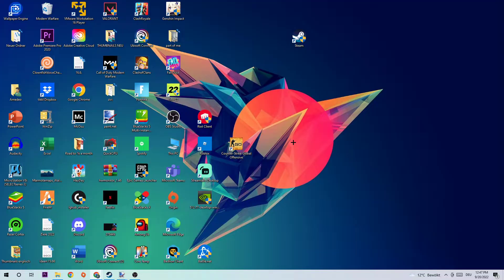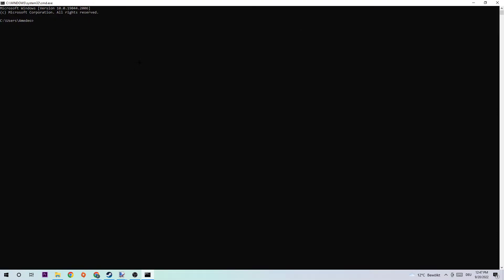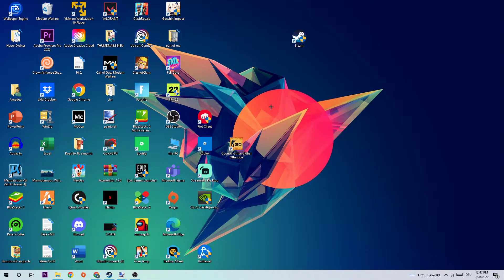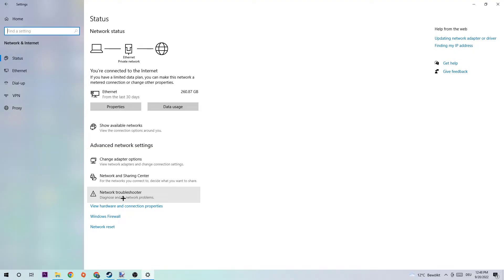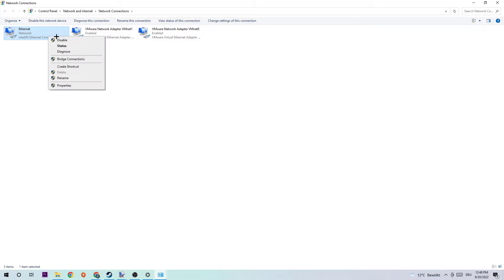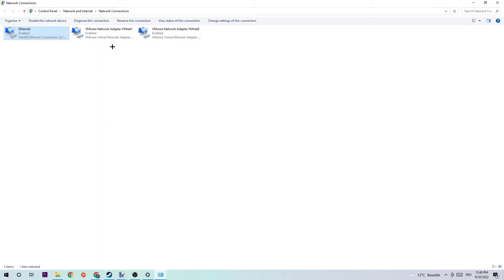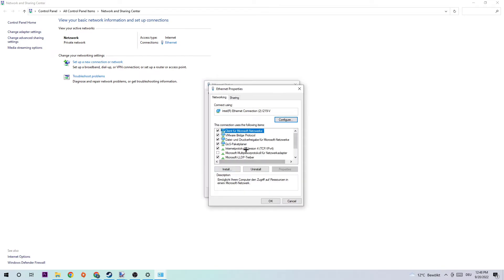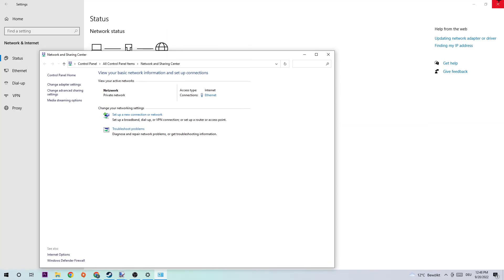Team Fortress 2 - How to Fix Connection/Network Issues | Complete TUTORIAL 2022